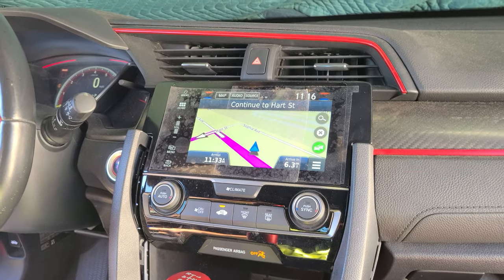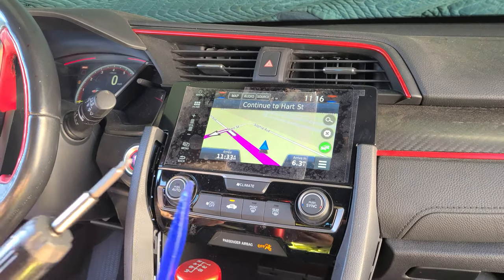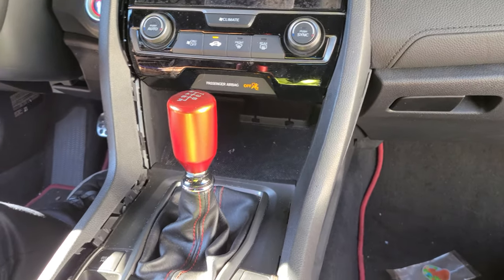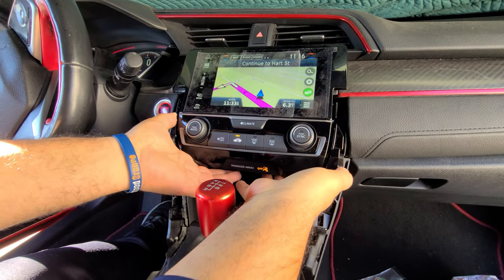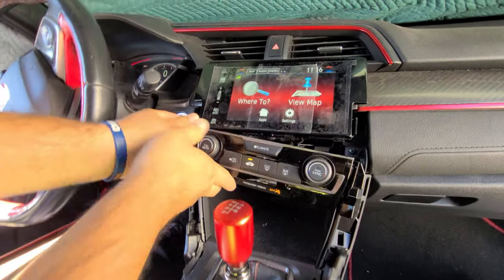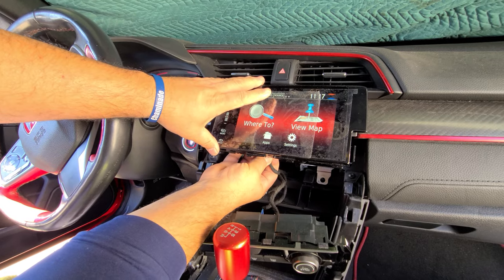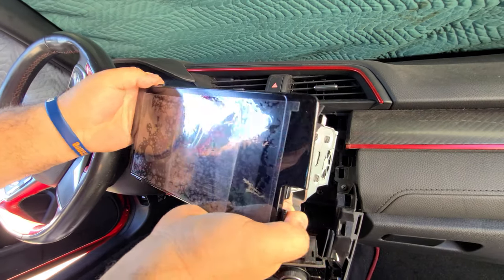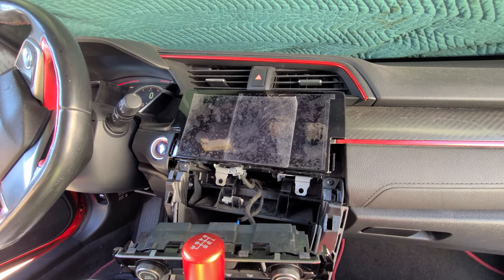How to Remove Radio / Navigation / Display from Honda Civic 2018 for Repair.